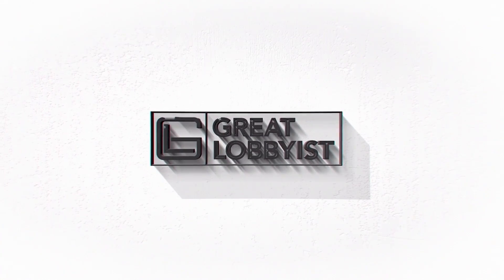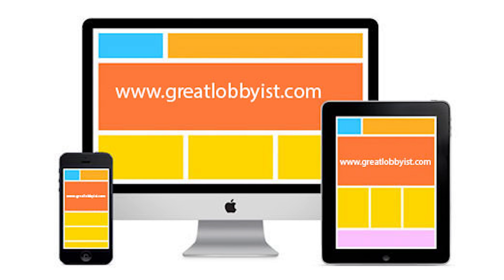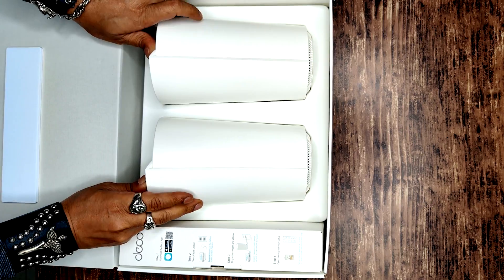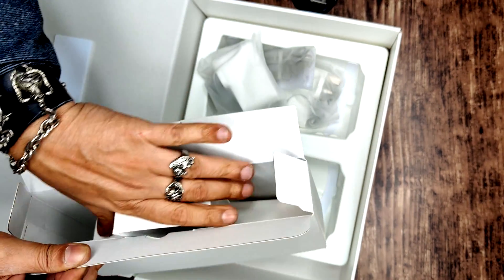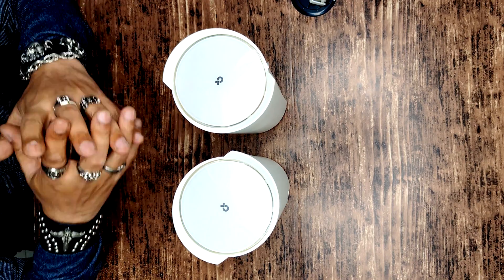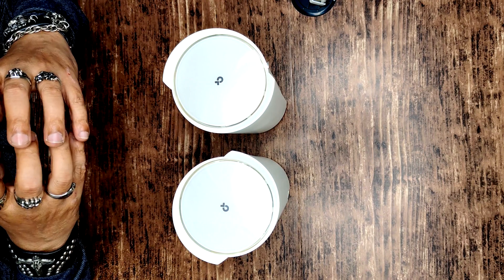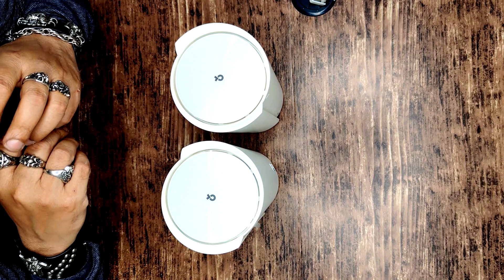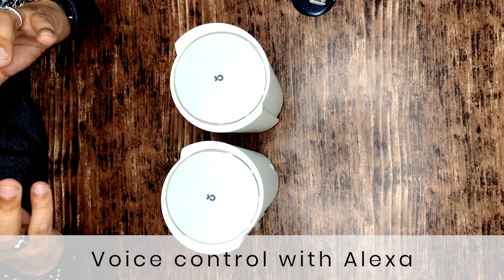The New TP-Link- WiFi6 - Ultimate Unboxing & Review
TP-Link’s new whole home Wi-Fi 6 mesh system, Deco X90. Armed with the latest technology — such as Wi-Fi 6, AI-Driven Mesh, and premium hardware the tri-band mesh system provides superb wireless performance and the ultimate online experience.